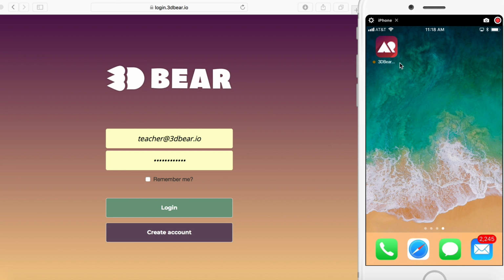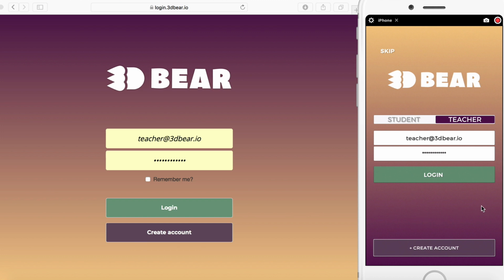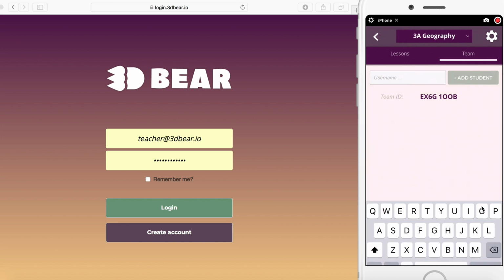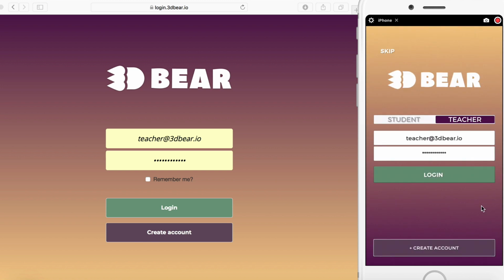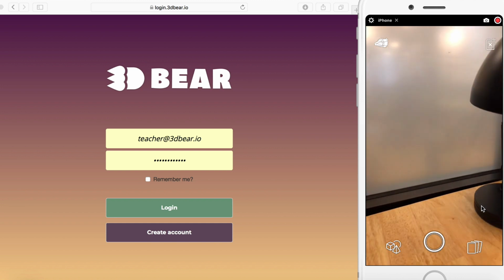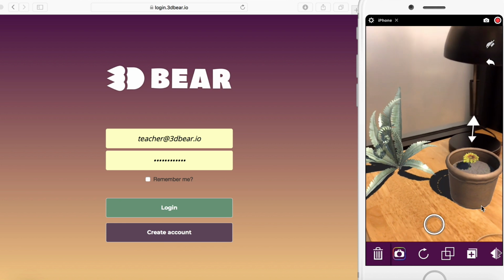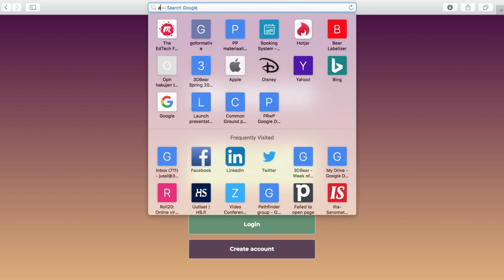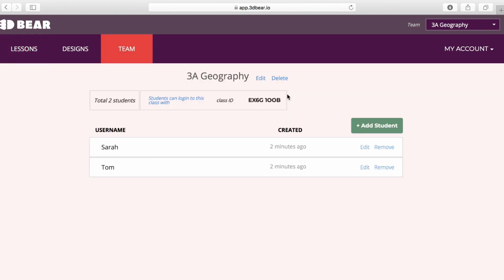3DBear Teacher dashboard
Instructional video for teachers and school administrators for how to use Teacher dashboard in the browser. See students creations, Lesson plans and manage Classes.

— Explore learning with AR —